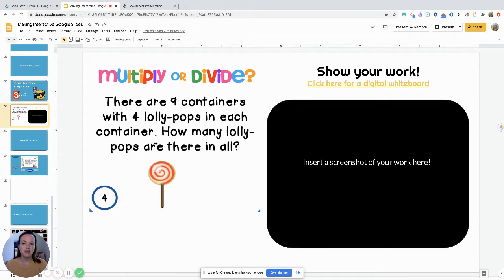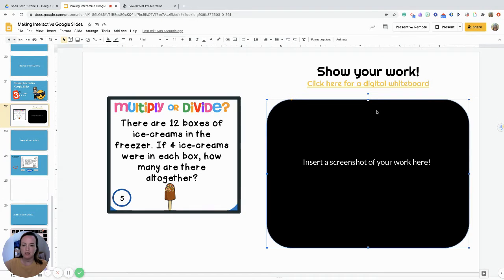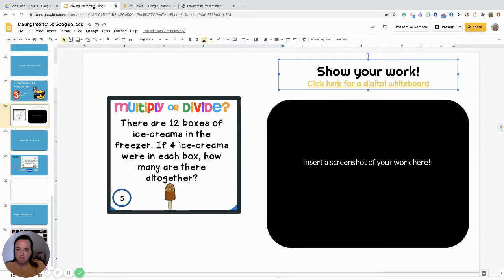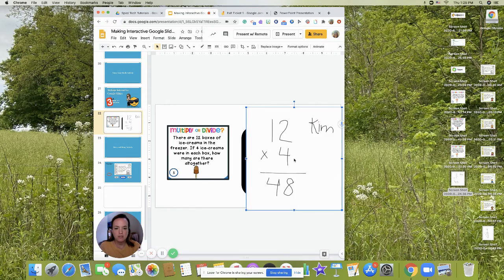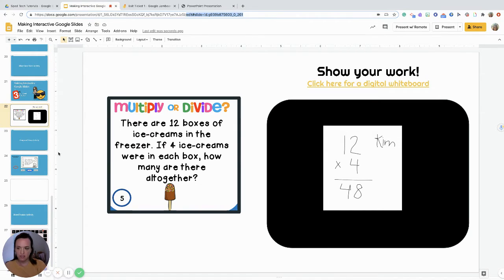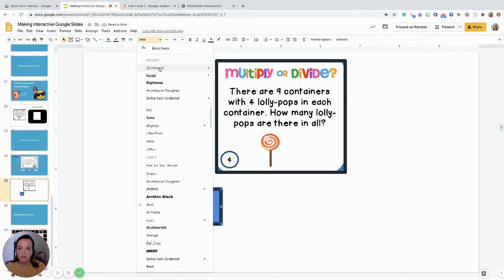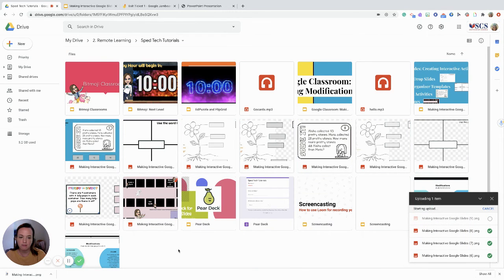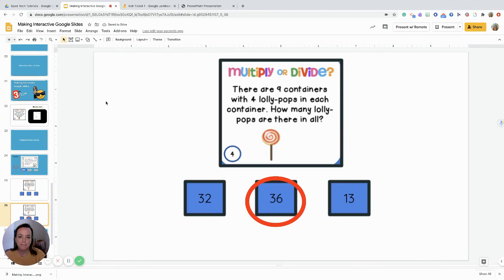Making Interactive Google Slides-Part 3 and 1/2: Task Card Activities